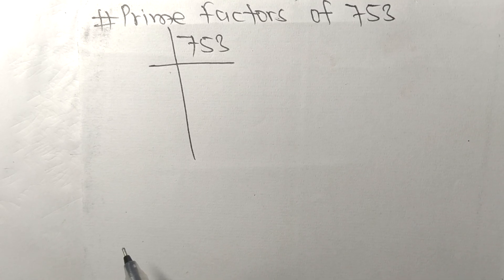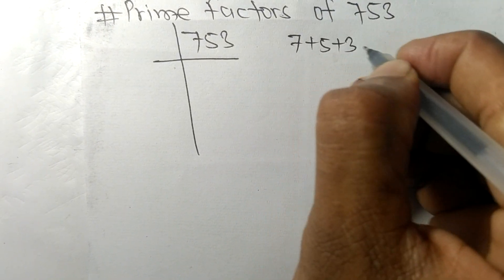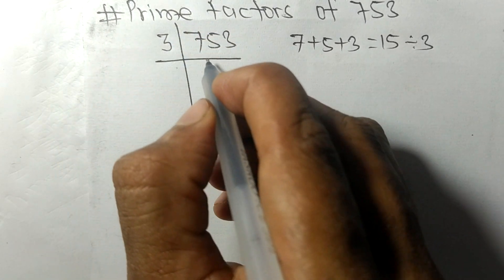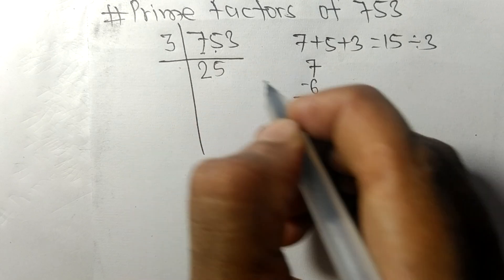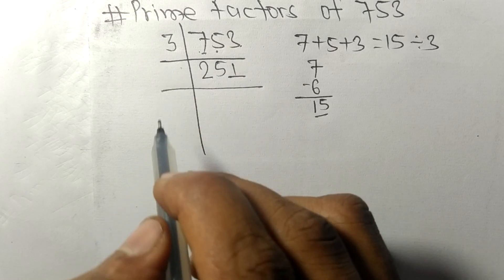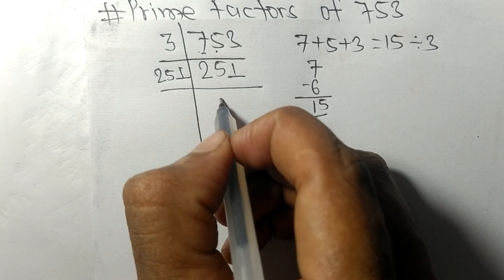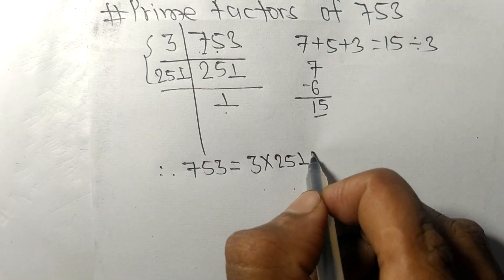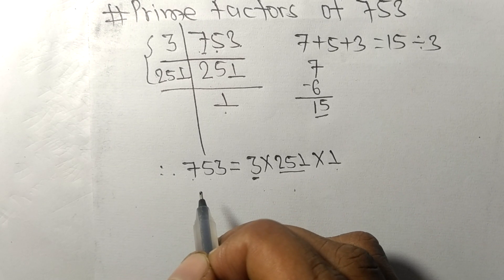Prime factors of 753